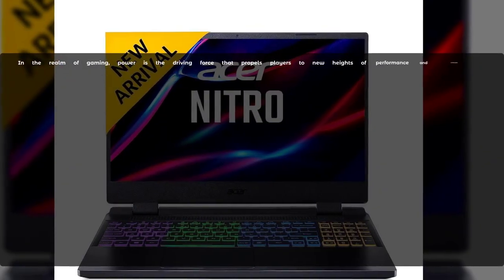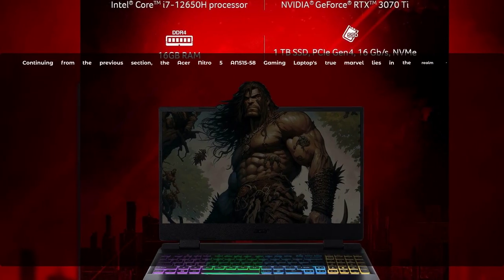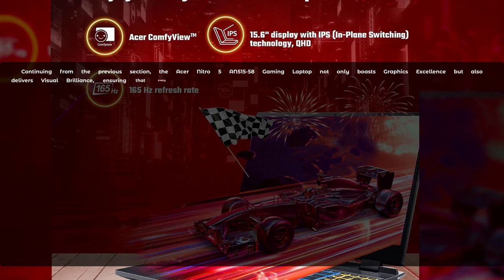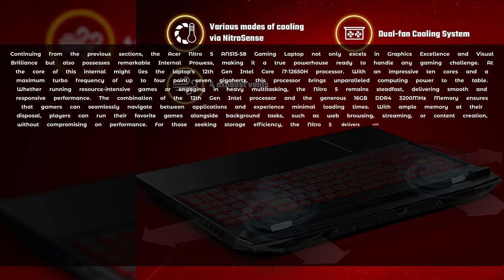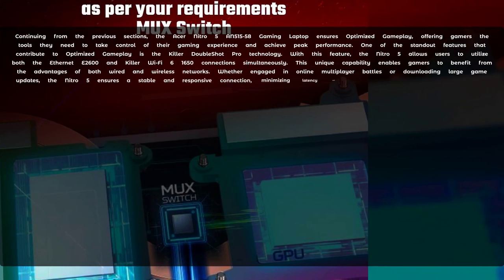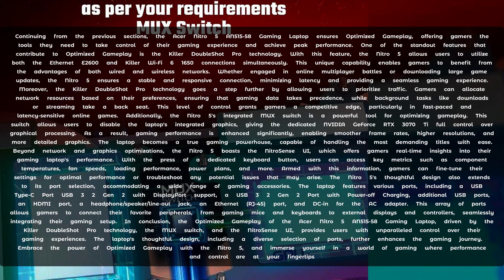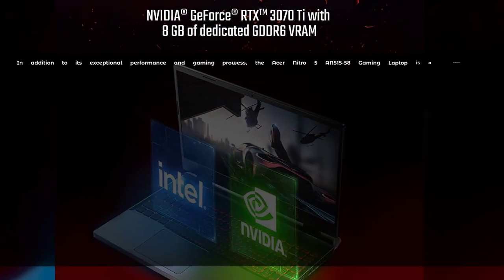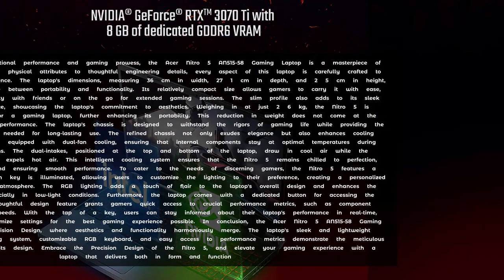Acer Nitro 5 Full-Review | Price | Specs | Details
Acer Nitro 5 Full-Review

Get ready to unleash the true gaming power with the Acer Nitro 5 AN515-58 Gaming Laptop! In this review, we dive into the incredible gaming performance of this laptop, powered by the 12th Gen Intel Core i7-12650H processor and the latest NVIDIA GeForce RTX 3070 Ti graphics with 8GB GDDR6 VRAM. Immerse yourself in stunning visuals with the 15.6” QHD IPS display boasting a 165Hz refresh rate and 3ms response time. Take control of your gaming experience with features like Killer DoubleShot Pro, MUX switch, and NitroSense UI. With a precision-designed chassis, this gaming powerhouse is ready to elevate your gaming adventures to new heights!